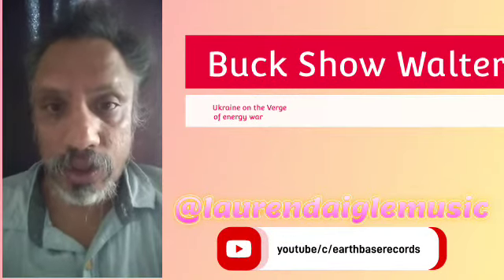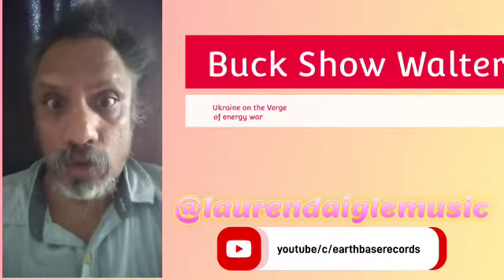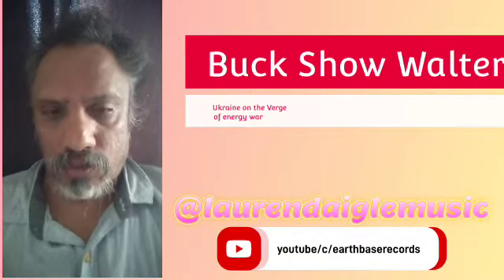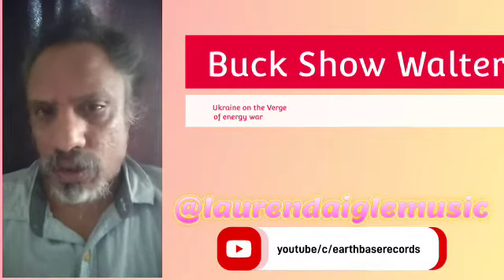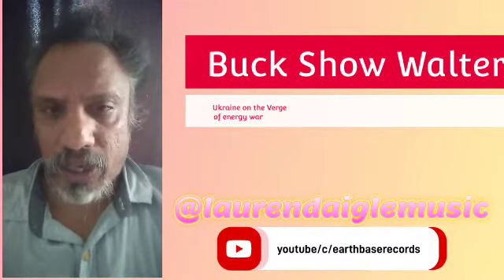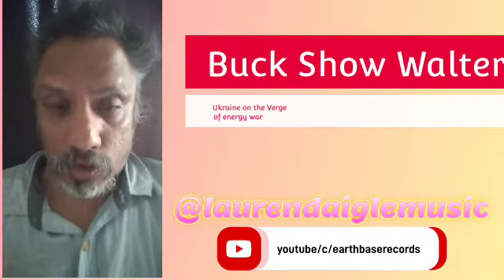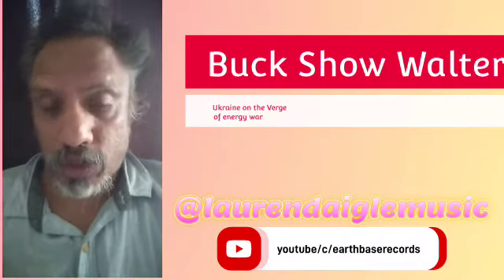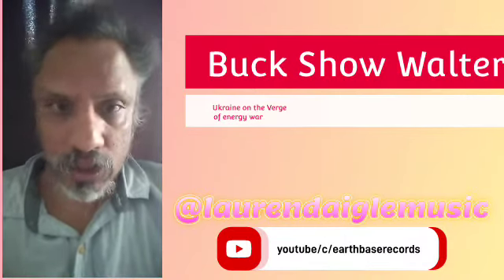Buck Show Walter: Ukraine on the Verge of Energy War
samir Goradia

Russia's foray into Kiev, the site of the Chernobyl nuclear meltdown, signals possible implementation of technology to convert this radioactive city into a source of electricity for transmission into western Europe.

with the completion of Nordstream 2, Ukraine lost 70% of it's natural gas transmission business.

Italy, Moldova, and Austria still receiving natural gas through ukranian gas pipelines.

The Minsk protocol is likely to be implemented after this war.  this agreement for human rights previously failed due to the recent wars.

Ukraine might be split into a pro-russian and a pro-nato segment.

samir